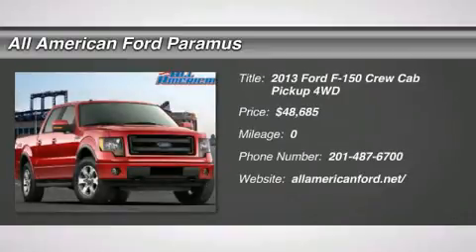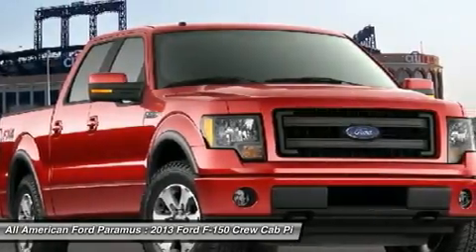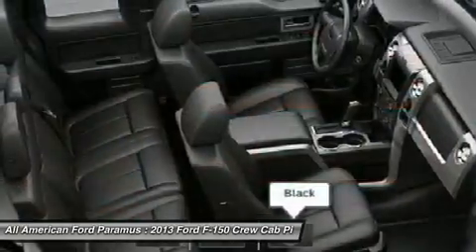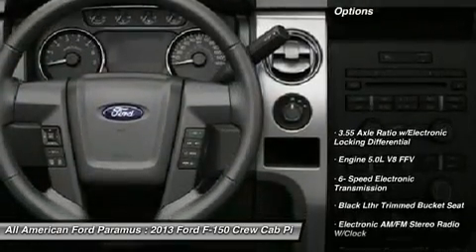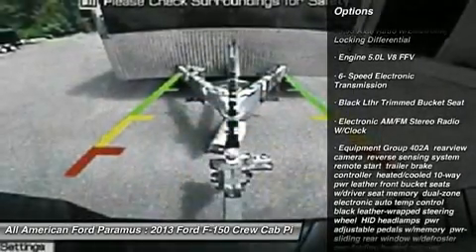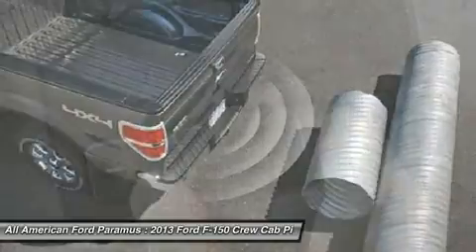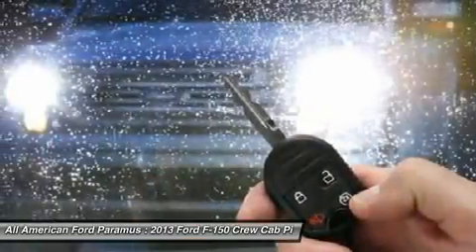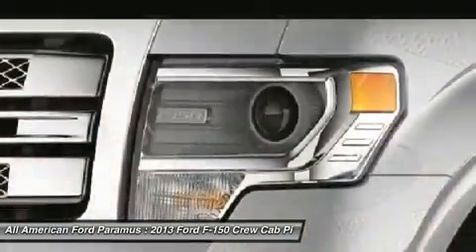2013 FORD F-150 Paramus, NJ IP-C75645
2013 FORD F-150 Paramus, NJ
Stock# IP-C75645
allamericanford.net/

375 Rt. 17 South